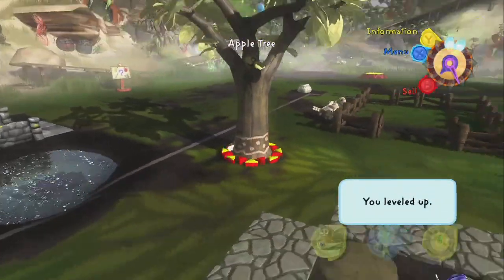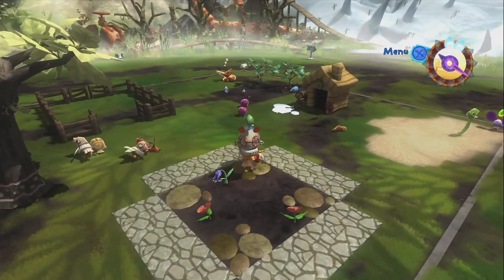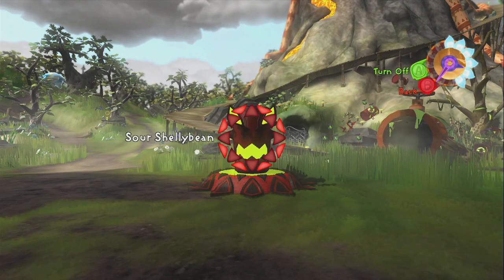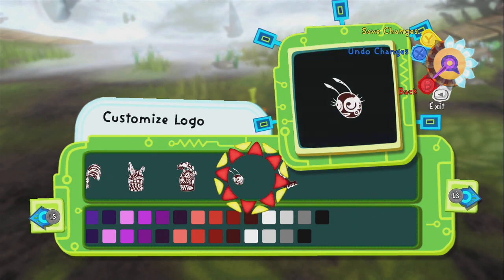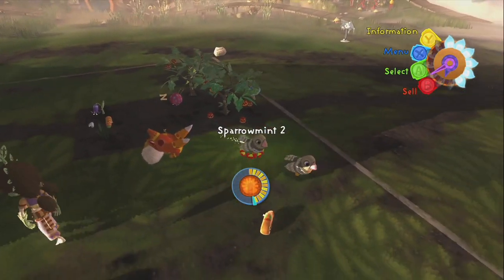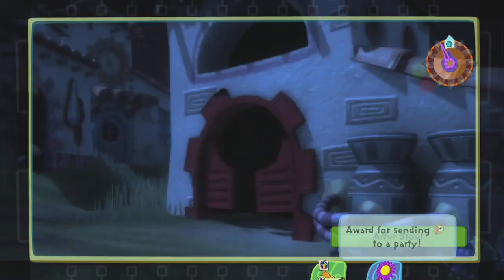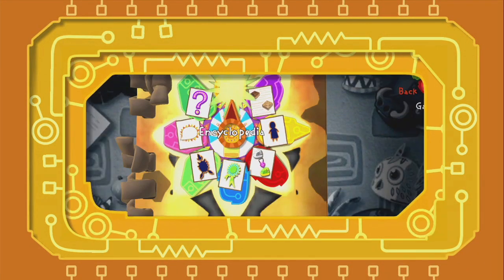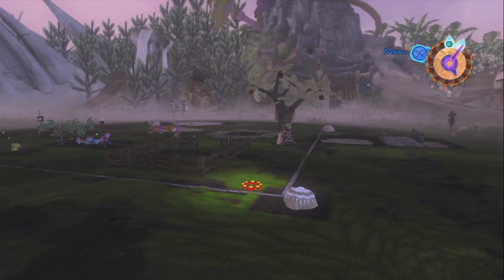Let's Play Viva Piñata: Trouble in Paradise, ep 8: Myself in label format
That worked weirdly well.